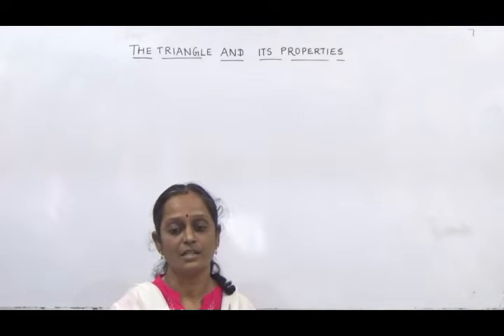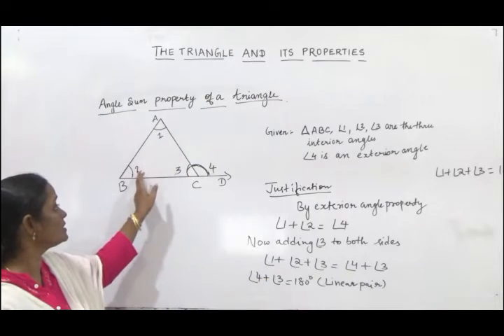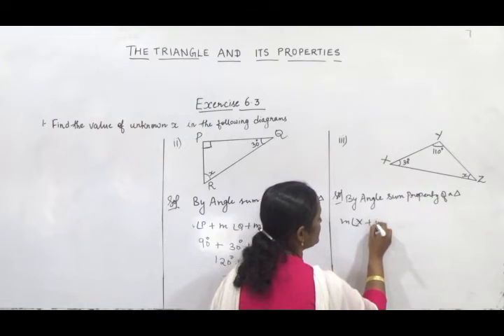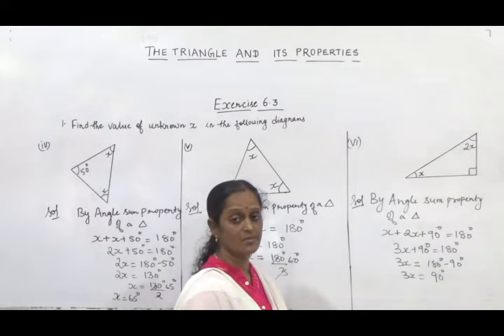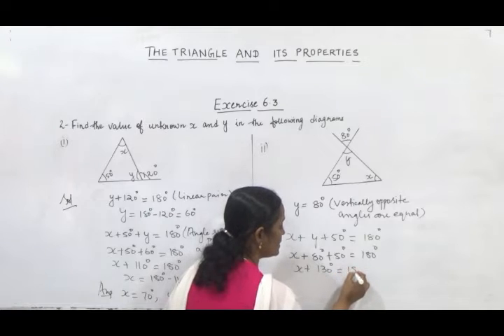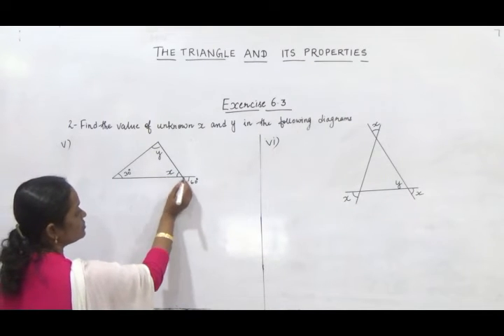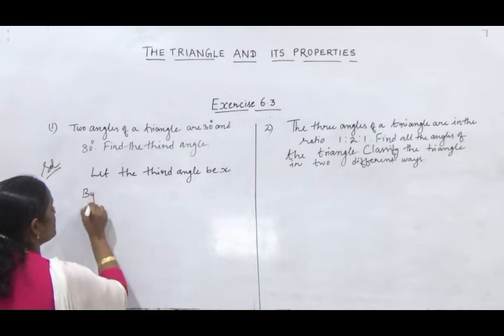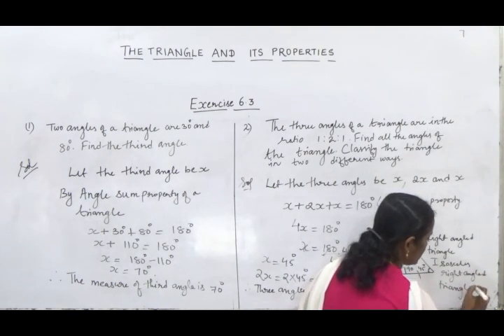Class 7 Maths- The Triangle and its properties (Part -3) ( Chapter- 06)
By T Hemalatha, GTT